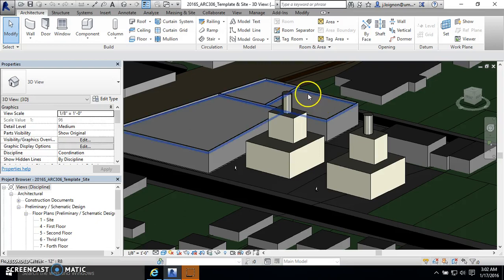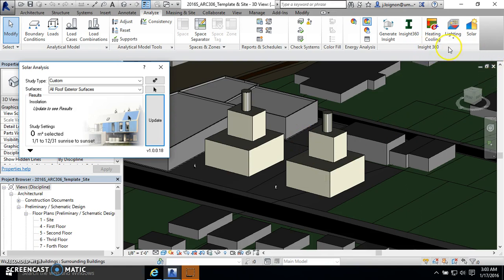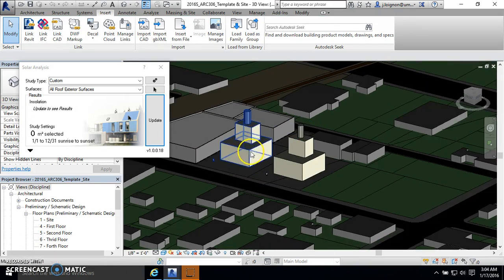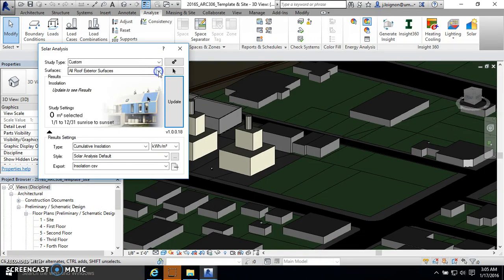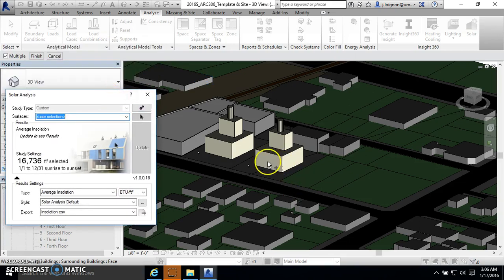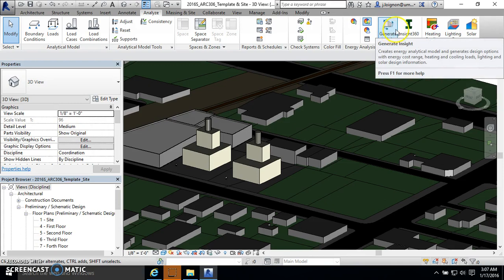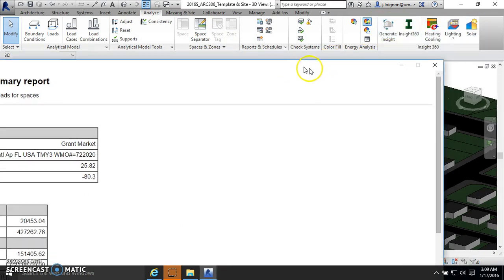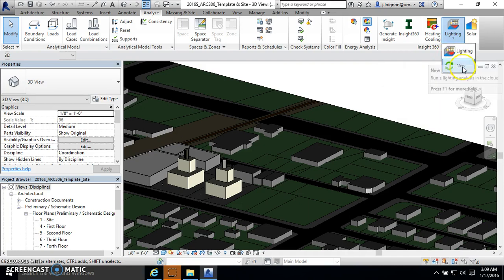Tutorial C.10 - Solar Analysis - Part 3